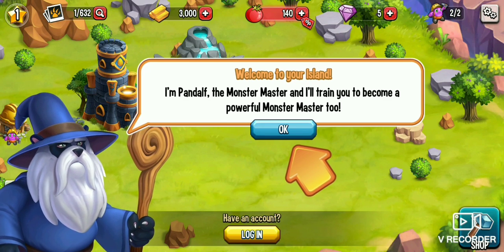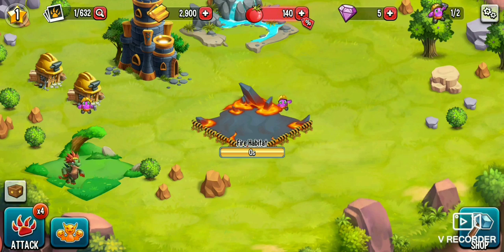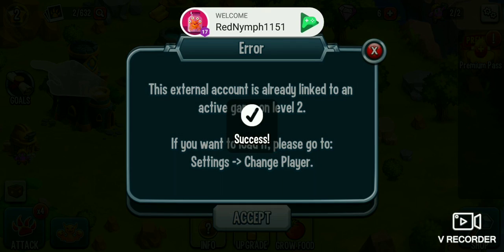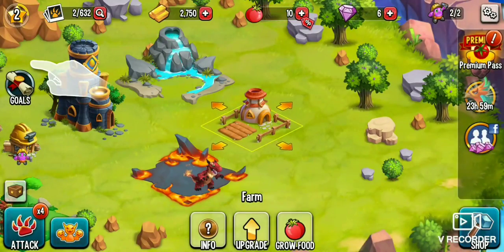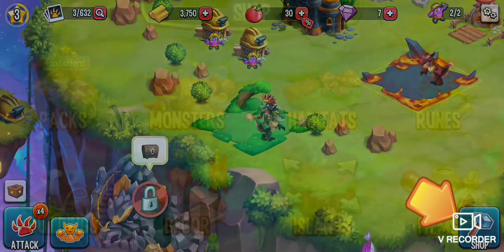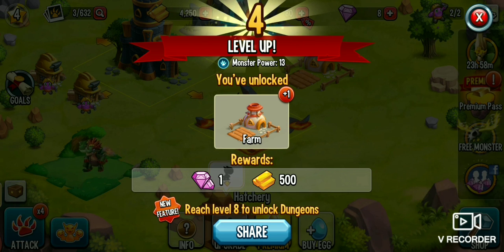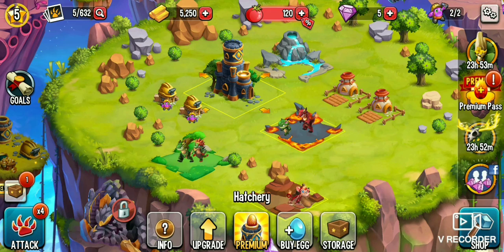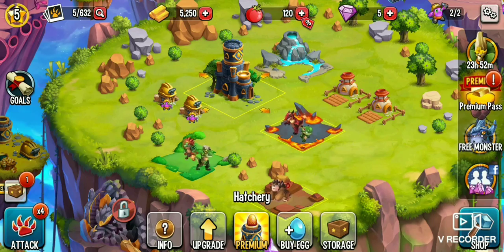Monster Legends- Episode 1- Learning The Basics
Trying out apps games again